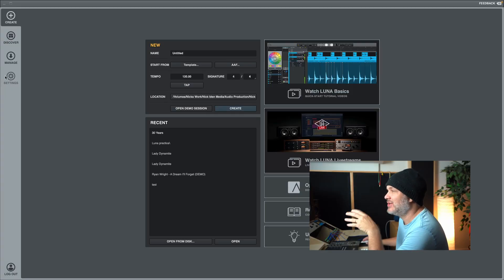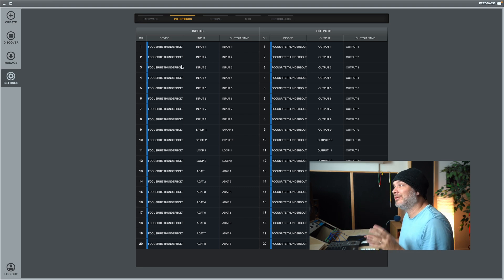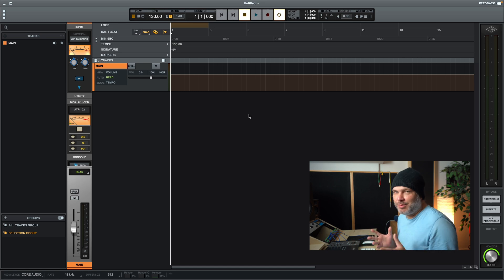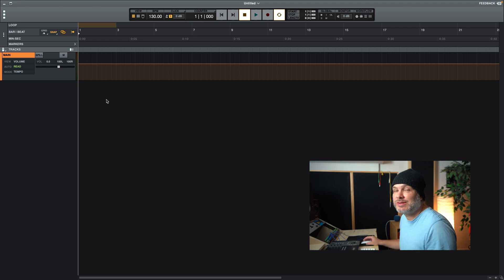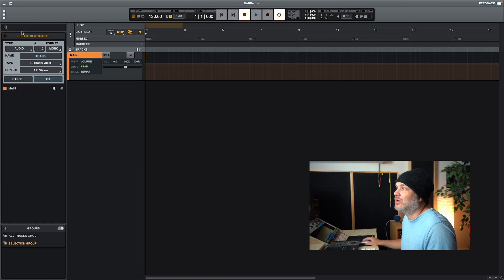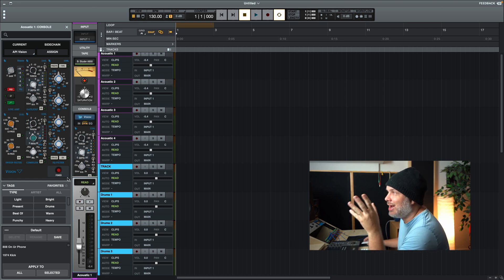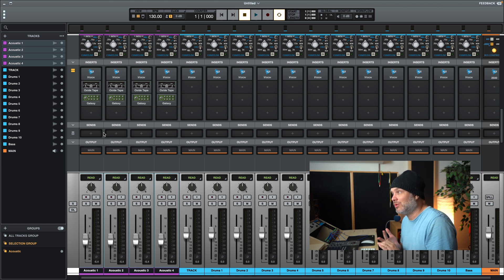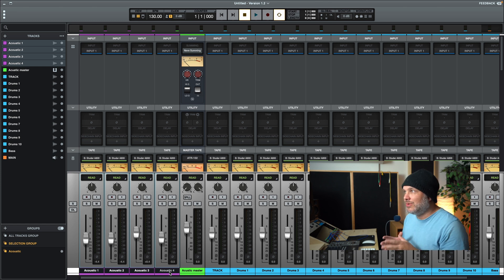Universal Audio LUNA | DAW Review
I wanted to take some time to talk about Universal Audio's DAW Luna. This software is designed to give more of an analog workflow using extensions such as tape machine and console.
If you are a Pro Tools user like myself, then you will have no problem navigating around this software. I will give you my honest opinion to help you decide if Universal Audio is the right Daw for you.